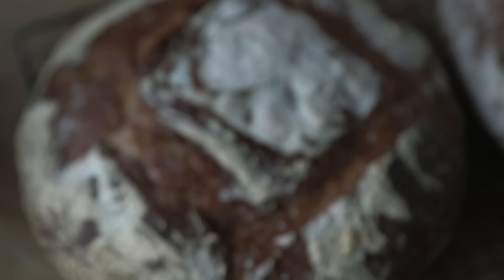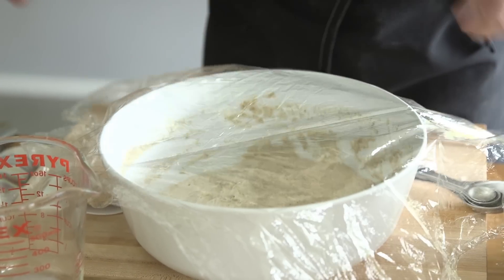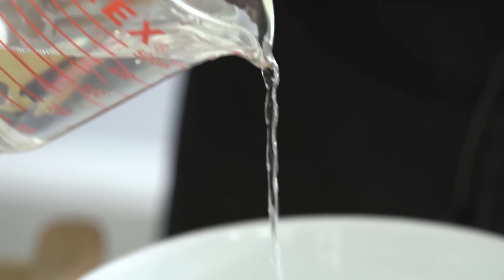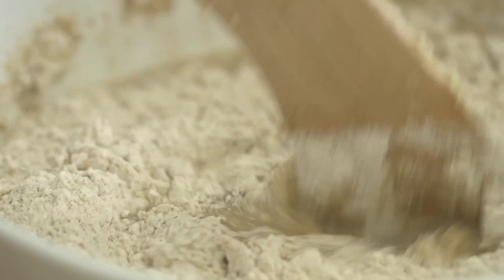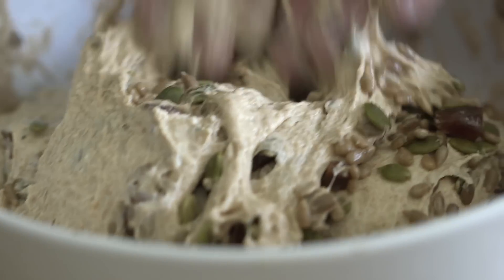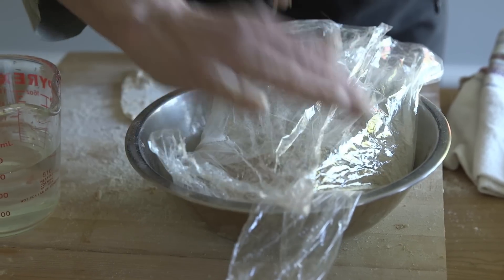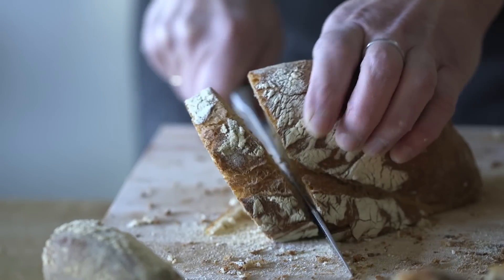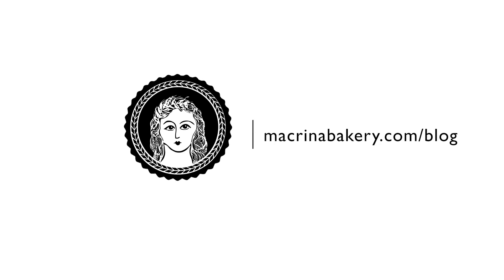How To Make Artisan Bread At Home In One Day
Macrina Bakery's Leslie Mackie shares tips and techniques for making flavorful artisan bread at home using a no-knead baking method.